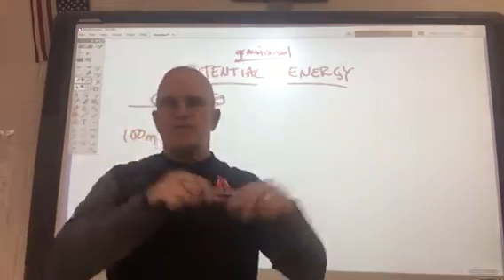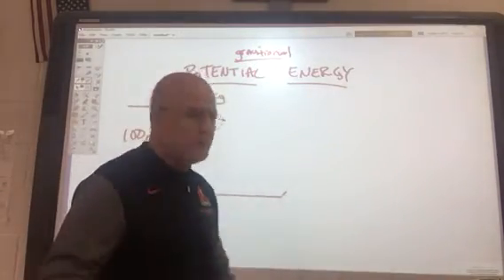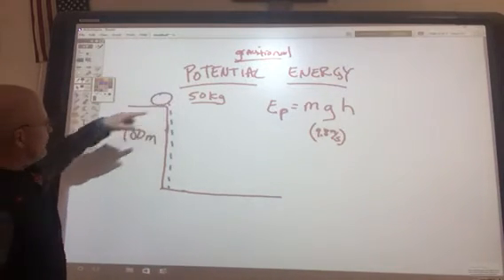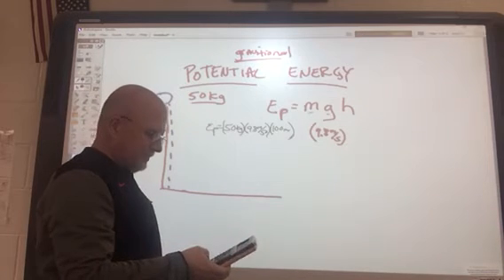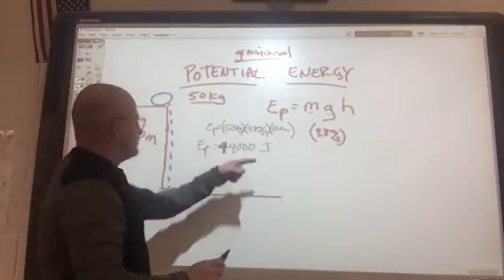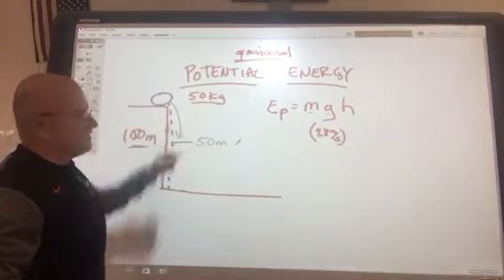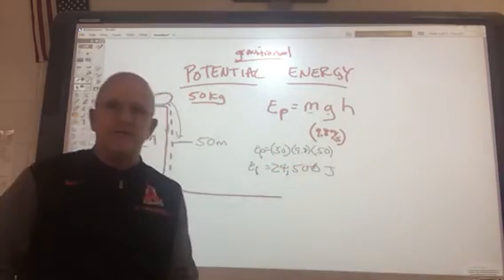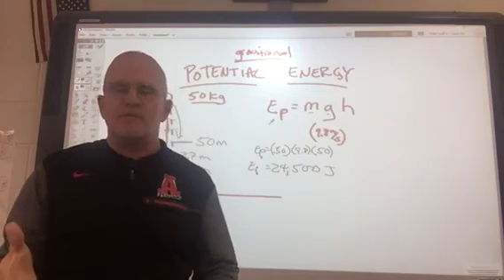Potential Energy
A lesson on potential energy